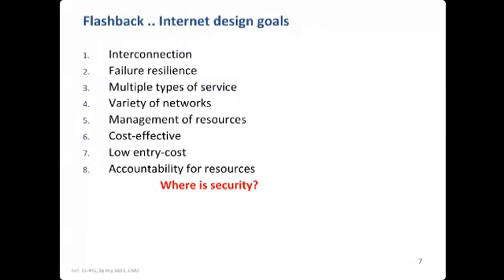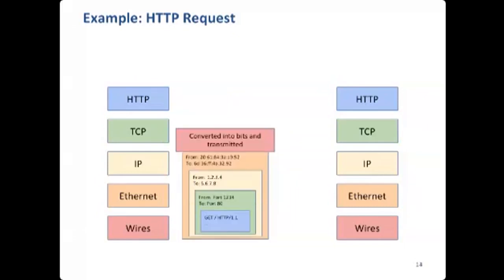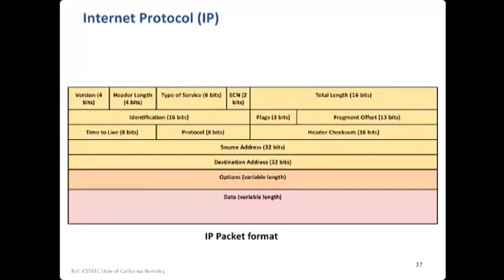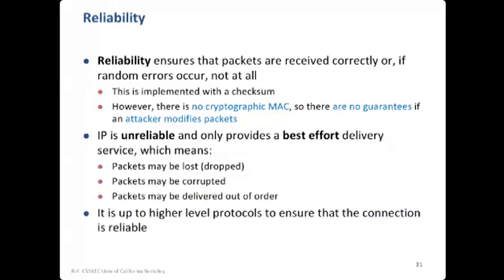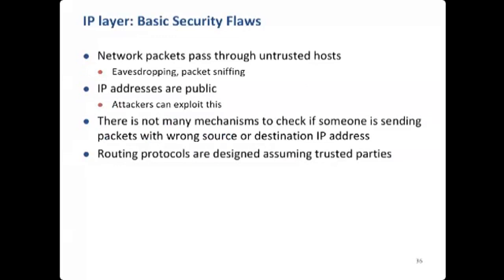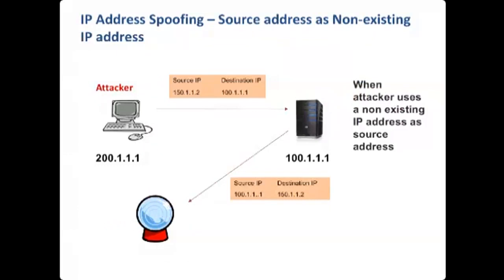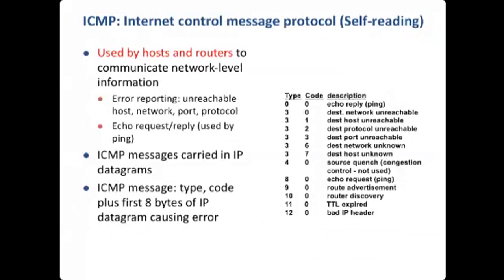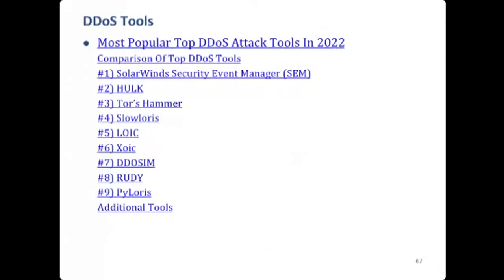Lecture 29 (DS404 Aug-Dec 2023) Network Layer Security- IP Address spoofing + ICMP attacks